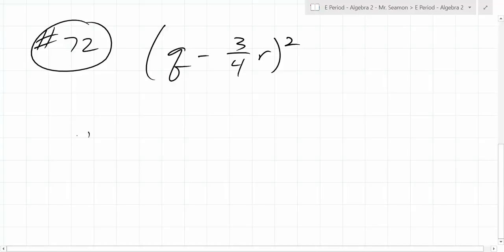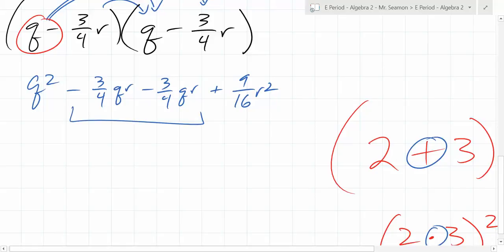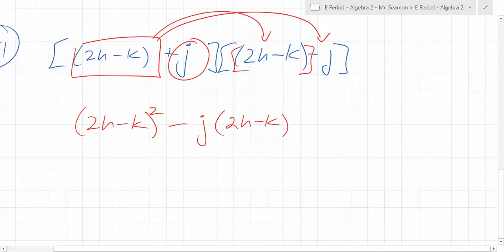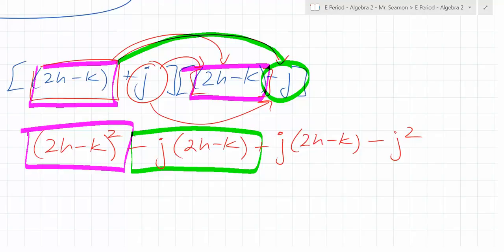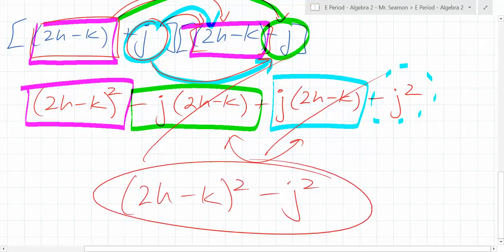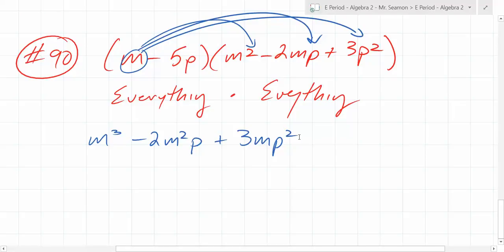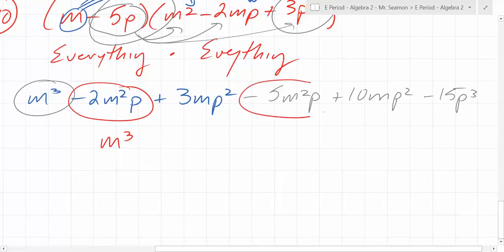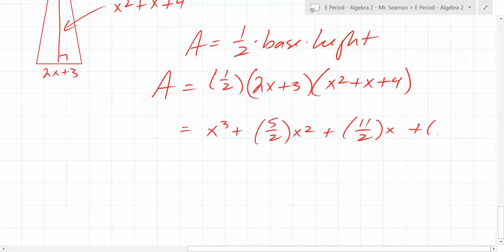Algebra 2 - E Period - 11/12/13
We multiply polynomials and work through a few more topics to prep for the chapter 5 test.